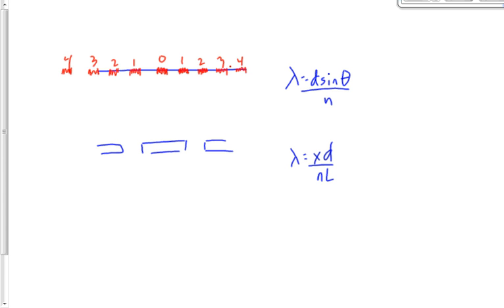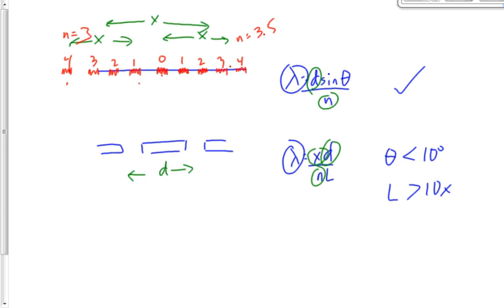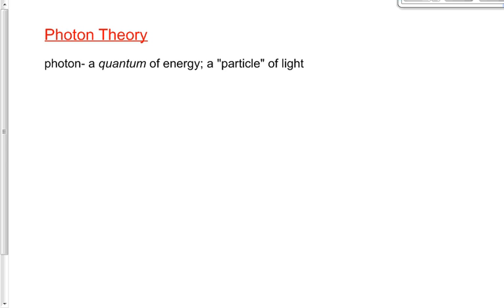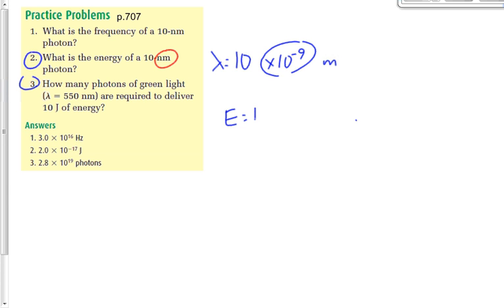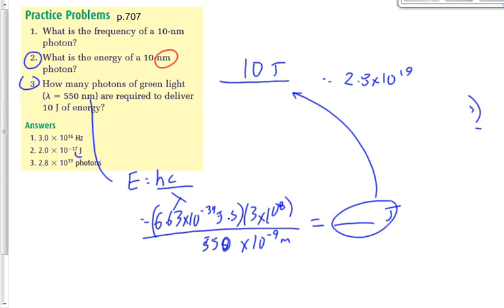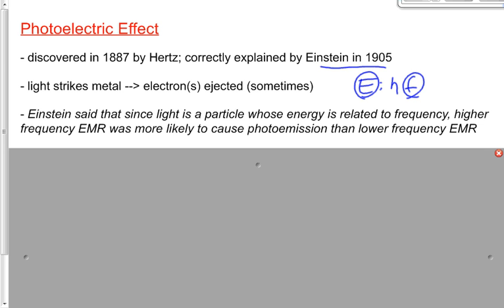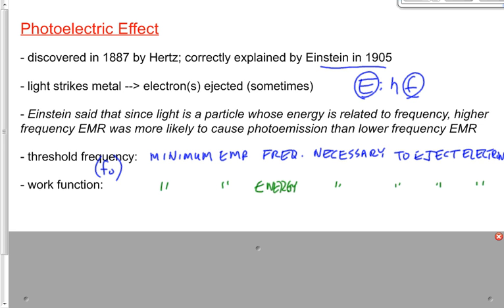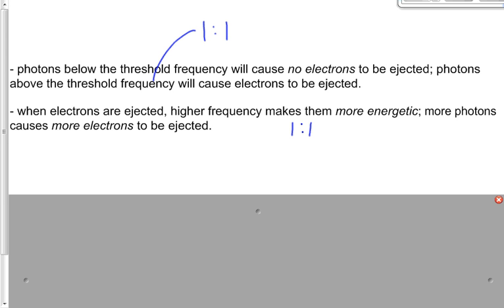(421-P3015S) Introduction to the Photoelectric Effect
Qualitative introduction to the photoelectric effect.